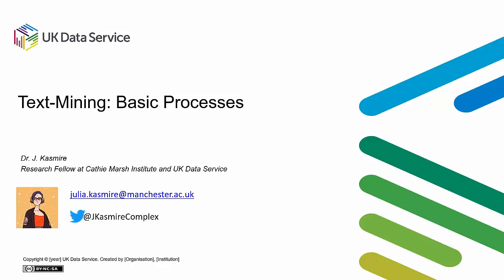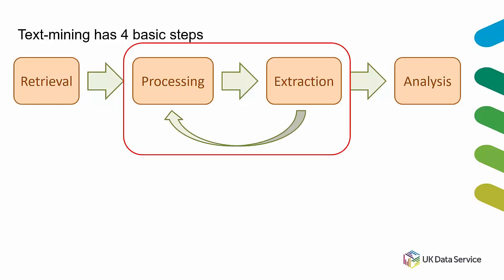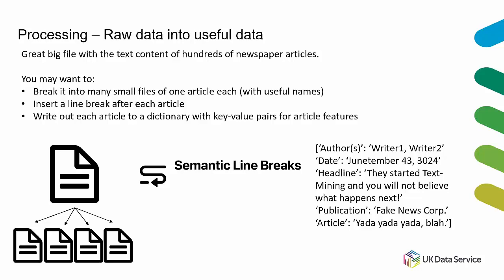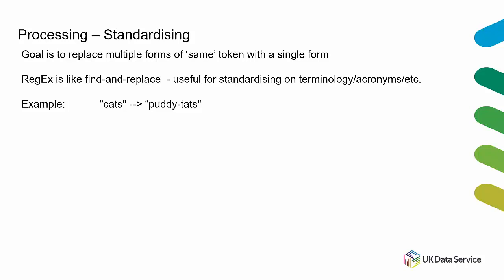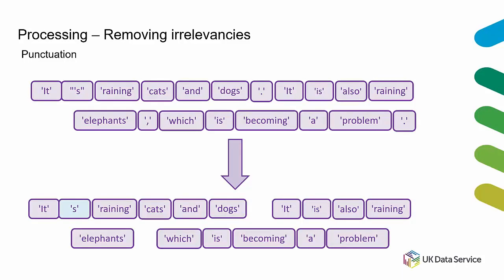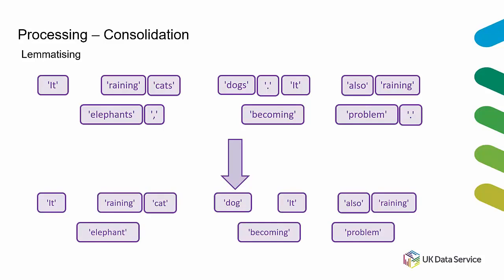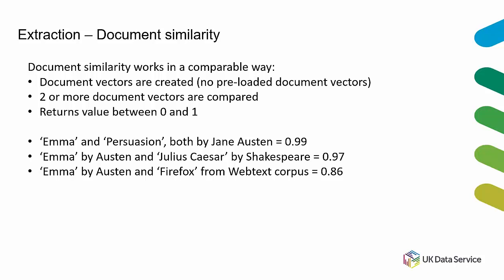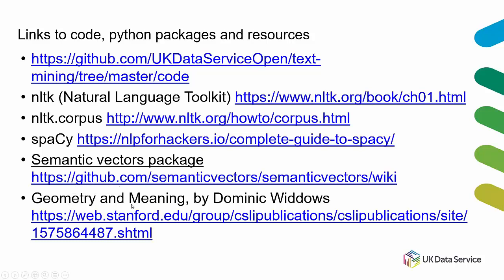Webinar: Text-Mining: Basic Processes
Text-mining is one of many data-mining techniques that social scientists are using to turn unstructured (or more accurately, semi-unstructured) material into structured material that can be analysed statistically. In this way, researchers are gaining access to new materials and methods that were previously unavailable. As such, it is increasingly important that social scientists have a clear understanding of what text-mining is (and what is isn't) as well as how to use text-mining to achieve some basic and more advanced research outcomes.

Webinar two will dive into the steps needed to do some of the most common text-mining analyses and will be accompanied by an online interactive notebook that allows participants to see, edit and execute the demonstrated code.